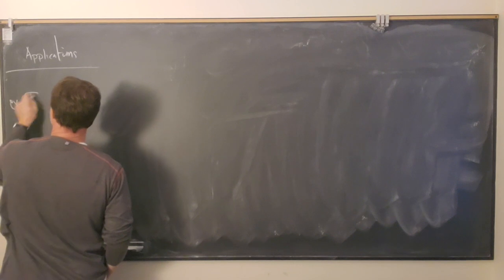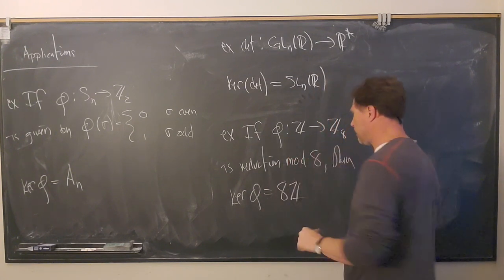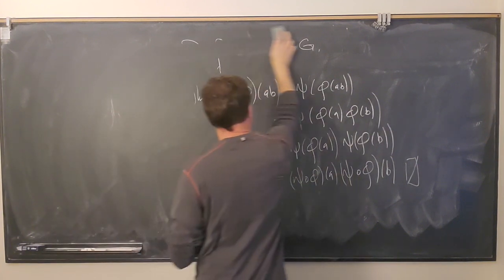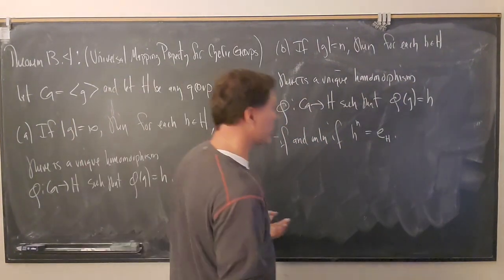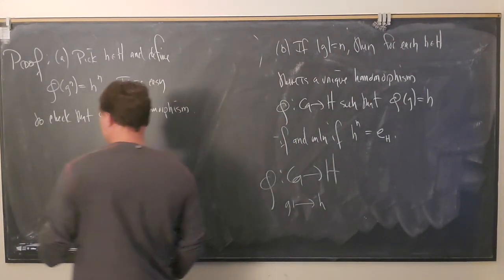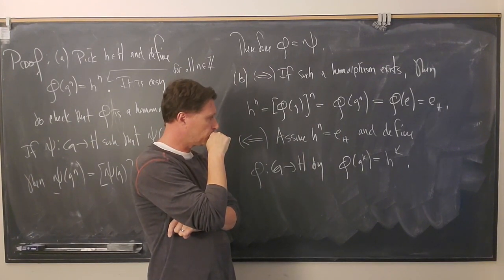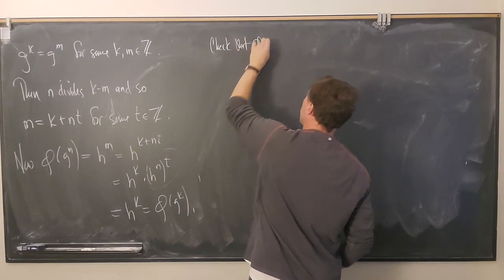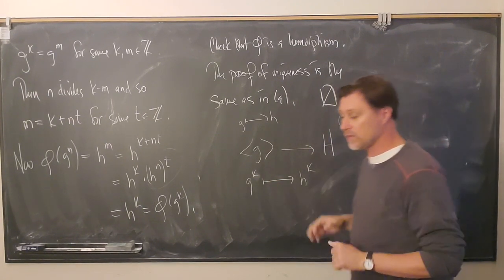481 Lecture 24